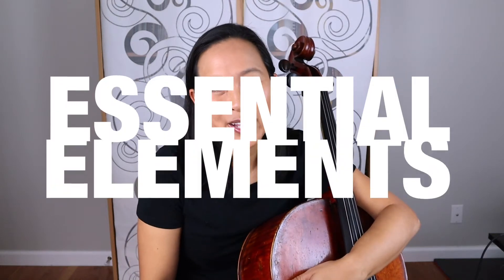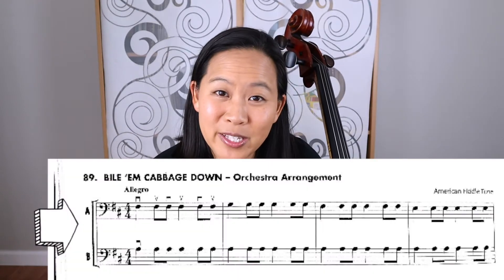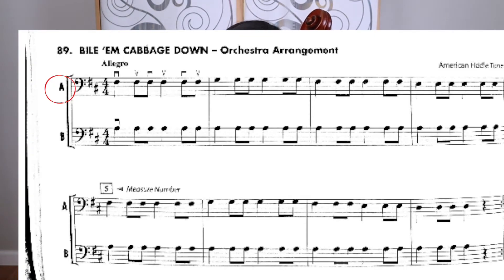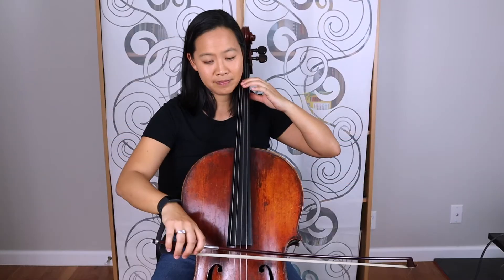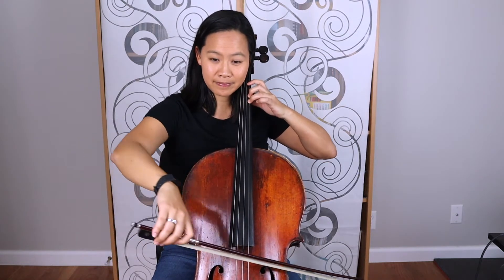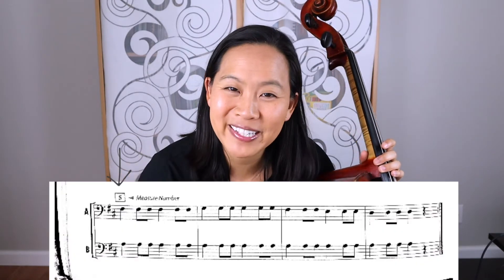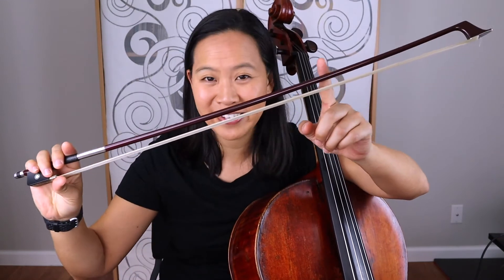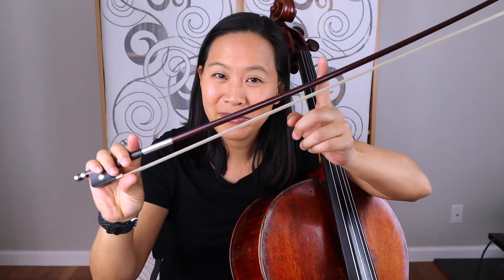89 Bile em Cabbage Down from Essential Elements Cello Book 1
Here is some tips about #89 Bile 'Em Cabbage Down from Essential Elements Cello Book 1. Make sure you are practicing your D Major scale! I will play through first by myself and then with the accompaniment provided by Hal Leonard. Let me know if you have any questions!

Timecodes:
Intro: 0:00
D Major Scale 0:44
Solo: 3:26
w. Accomp: 4:10